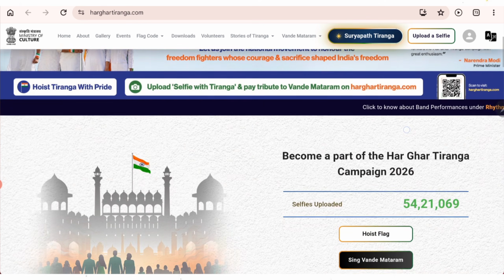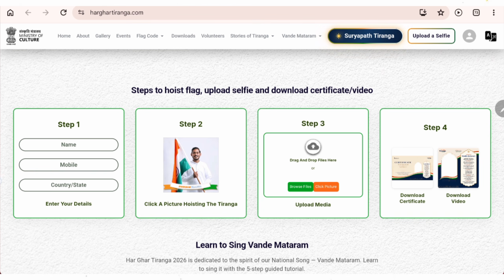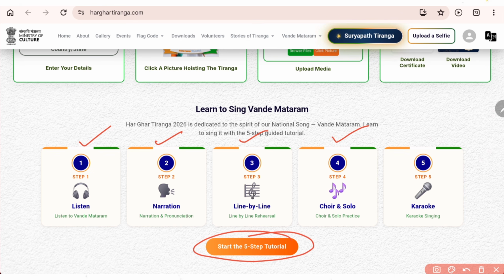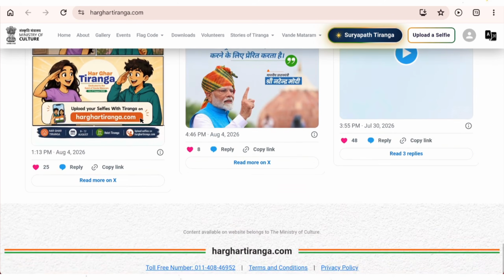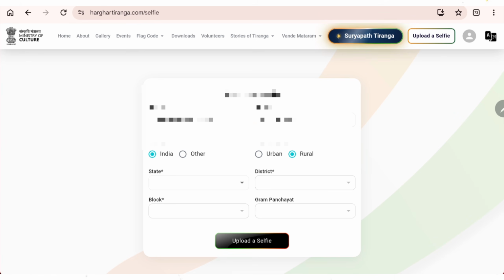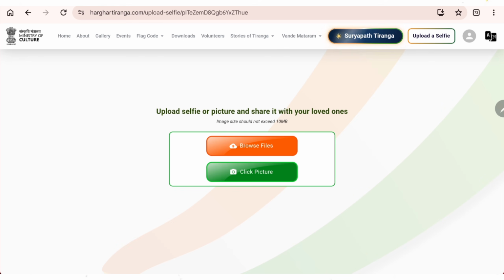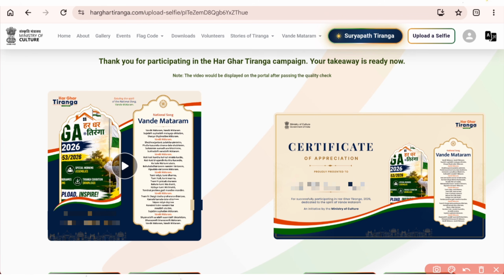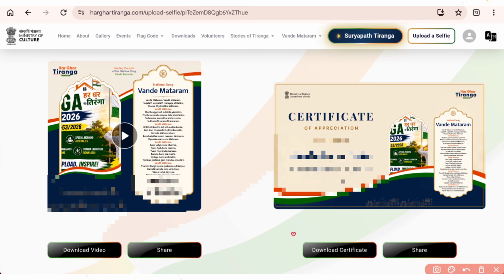Har Ghar Tiranga 2026 Step-by-Step Guide & Download Certificate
🇮🇳 Har Ghar Tiranga Campaign 2026 – Complete Step-by-Step Guide

In this video, we discuss the Har Ghar Tiranga Campaign 2026 and explain how students, teachers, parents and other citizens can participate in the campaign and download their certificate.

As per CBSE Circular No. Acad-53/2026 dated 4 August 2026, the Har Ghar Tiranga Campaign 2026 will be observed from 9 August to 17 August 2026 under the aegis of the Ministry of Education, Government of India.

The campaign is being organised along with the third phase of the commemoration of 150 years of the National Song “Vande Mataram."

✅ What is Har Ghar Tiranga Campaign 2026?
✅ Campaign dates – 9 August to 17 August 2026
✅ How to participate in Har Ghar Tiranga
✅ How to upload Selfie with Tiranga
✅ Activities suggested for CBSE schools
✅ Flag hoisting activities
✅ Vande Mataram and patriotic activities
✅ Special morning assemblies
✅ Cultural programmes and competitions
✅ Tiranga Exhibition
✅ Step-by-step participation guide
✅ How to download the Certificate of Appreciation

CBSE has encouraged schools to involve students, teachers and parents in the campaign and to promote participation through various patriotic and cultural activities.

🏫 Activities Suggested by CBSE
Schools can organise:
🇮🇳 Flag Hoisting Ceremonies
📸 Selfie with Tiranga
🎶 Collective singing of Vande Mataram
🎤 Patriotic Songs
🎵 Choir Competitions
🎭 Cultural Programmes
🤝 Pledge-taking activities on patriotism and national unity
📚 Special Morning Assemblies
🖼️ Tiranga Exhibition

Students can also use the educational resources available on the Har Ghar Tiranga Portal to learn about the National Song.

📜 Certificate

In this video, I will also explain the step-by-step process to participate and download the certificate, so watch the complete video without skipping.

CBSE has stated that schools may also upload a report along with high-resolution photographs of the activities undertaken through the reporting link mentioned in its circular.

🇮🇳 Important Dates
Har Ghar Tiranga Campaign 2026:
📅 9 August – 17 August 2026
CBSE Circular: Acad-53/2026
Circular Date: 4 August 2026
The campaign aims to encourage citizens to hoist the National Flag at their homes and develop a personal and emotional connection with the Tiranga.

👍 If this video is useful, LIKE the video.
📤 SHARE it with students, teachers and parents.
Jai Hind! 🇮🇳